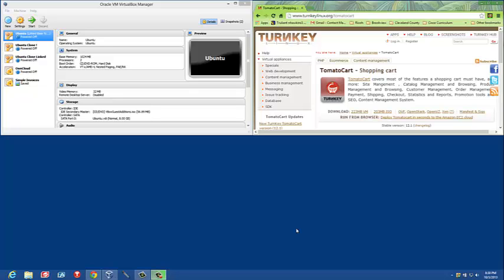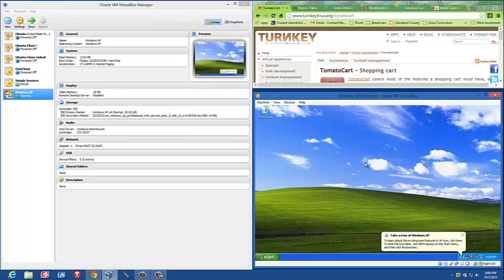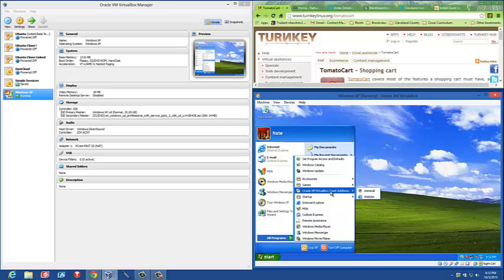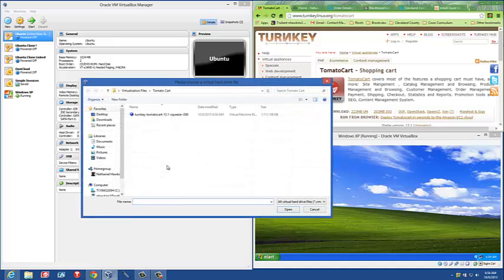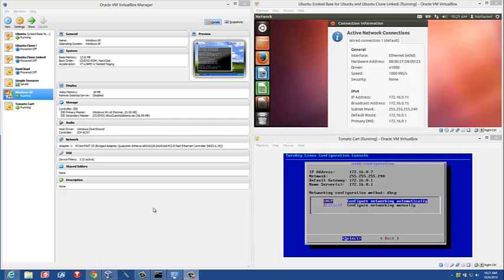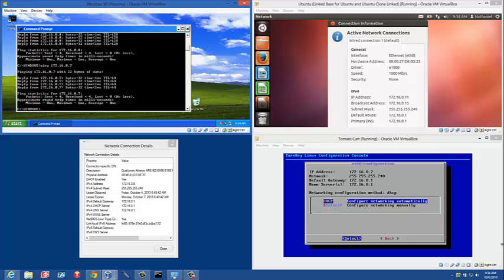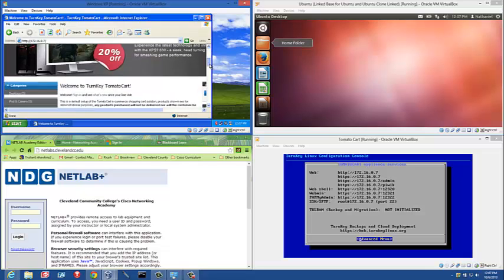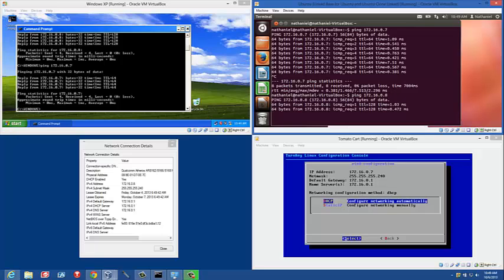Virtualbox Final Project